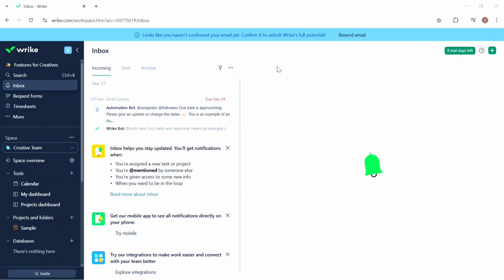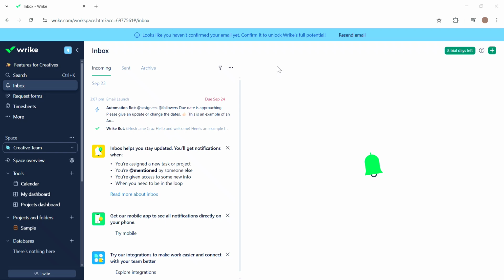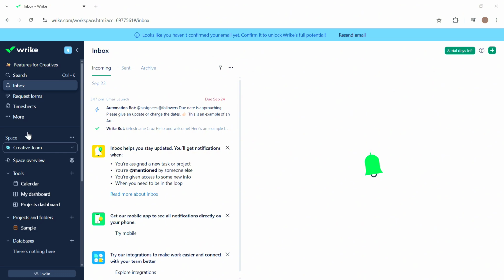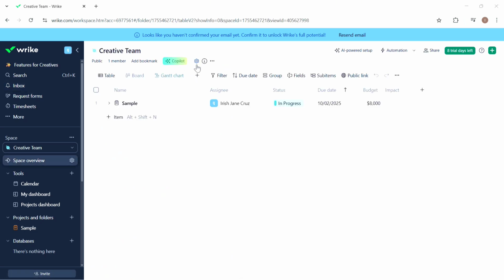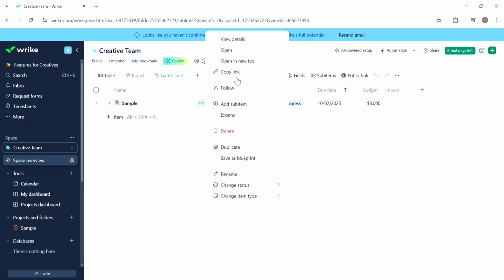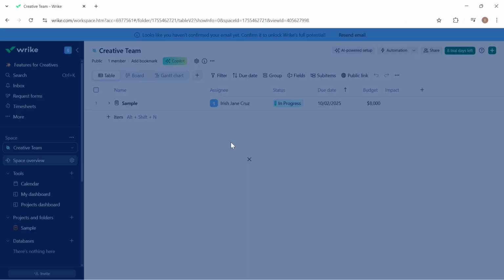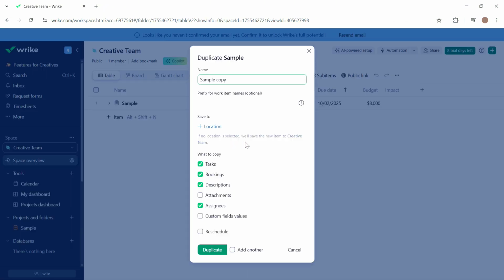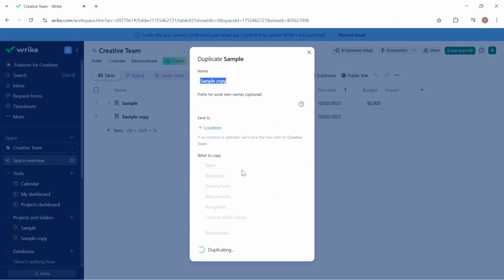How To Duplicate Tasks In Wrike 2025 (EASY GUIDE)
Want to save time setting up similar tasks? In this tutorial, I’ll show you how to duplicate tasks in Wrike step by step, so you can quickly copy task details without recreating them from scratch.

With task duplication in Wrike, you can:

Clone existing tasks with descriptions, assignees, and dates.

Speed up project setup for recurring workflows.

Keep your team organized and consistent.

By the end of this video, you’ll know exactly how to duplicate and customize tasks inside Wrike.